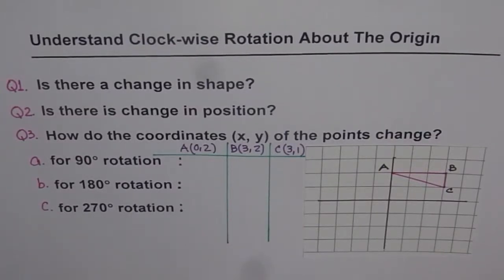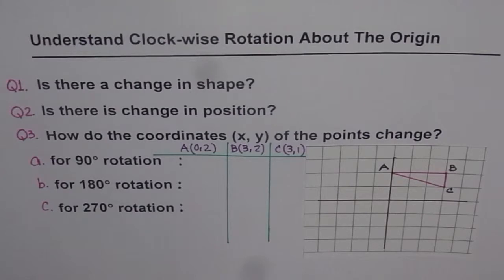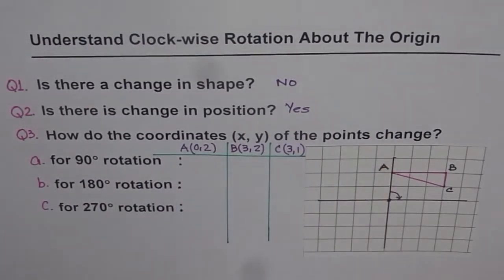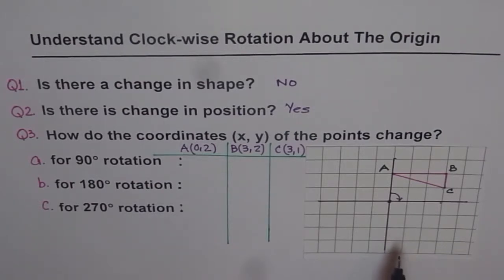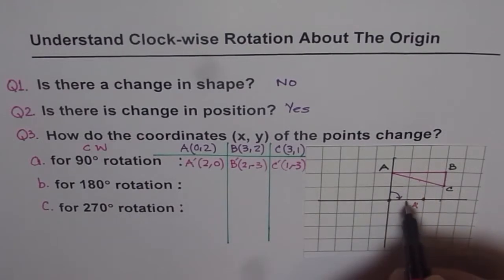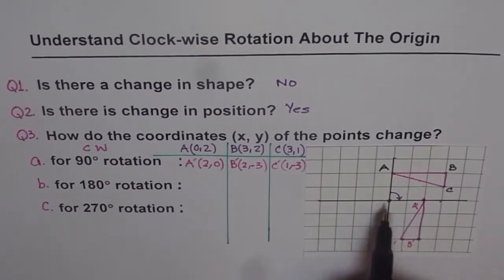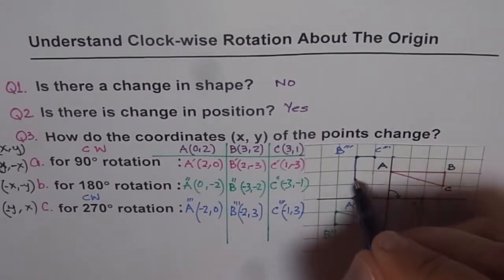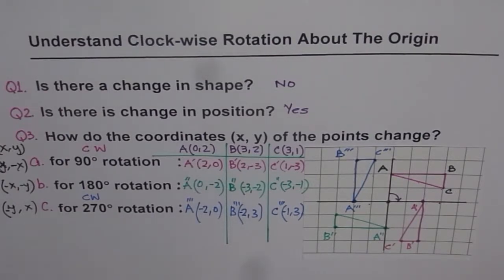05 Test Clockwise Rotation About Origin